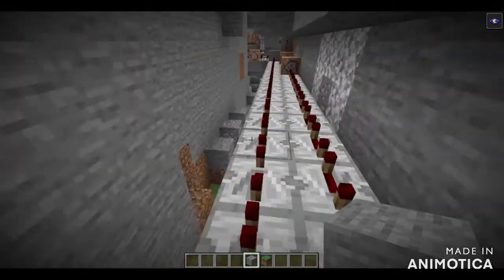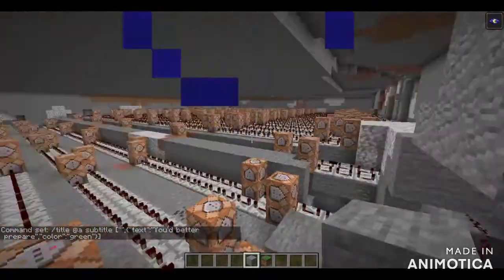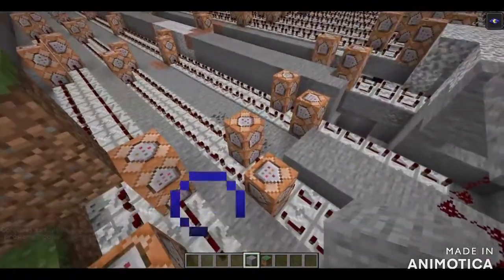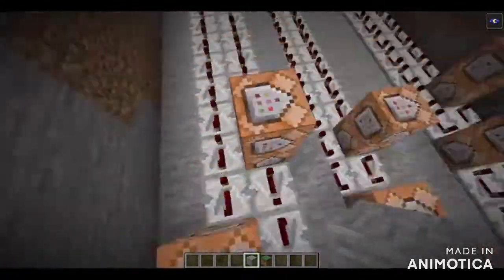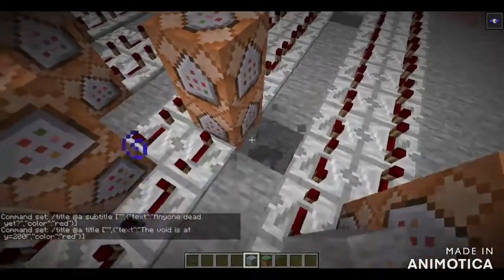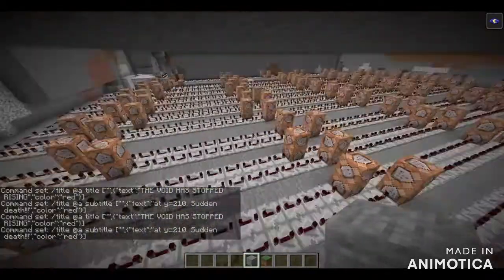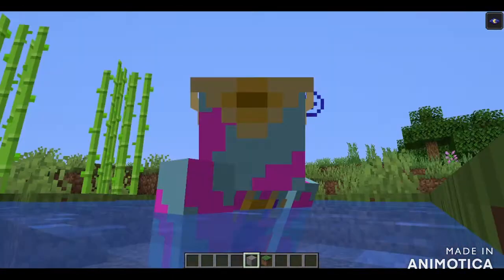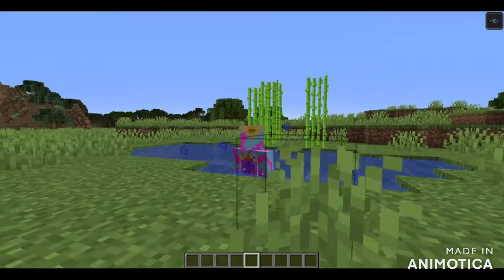The preparation for apocalypse duels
This video is a hype video (something to get you all fired up) for my new apocalypse duels series! This is where 2 people are teleported a piece of land in which they have to gather resources, then fight to the death. But this has a twist. We have a small amount of grace period before THE VOID STARTS RISING and doesn't stop until y=210! We will have to tower up, and battle in the skies!

So in this video I explain how it works and have a little dramatic montage at the start with text. Hope you're looking forward to the real thing! (It's gonna be epic)

Nothing to look forward to at the end of this description :(

Still reading?

I said there was nothing

STOP reading there's nothing at the end

Told you so